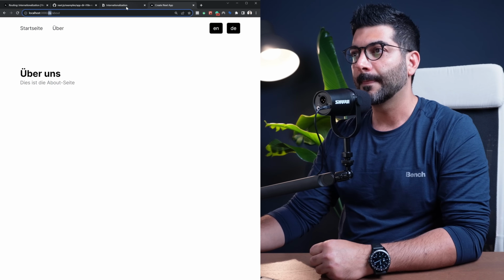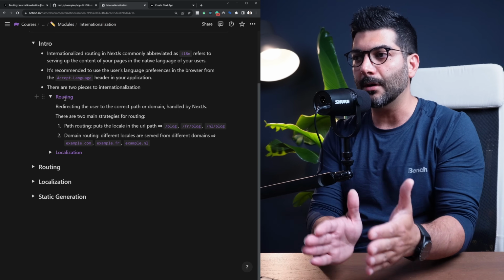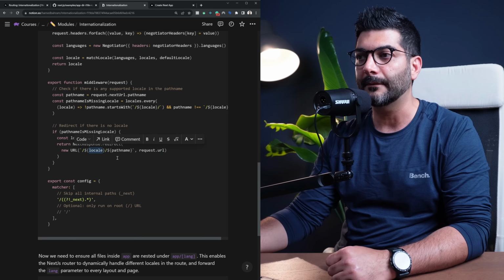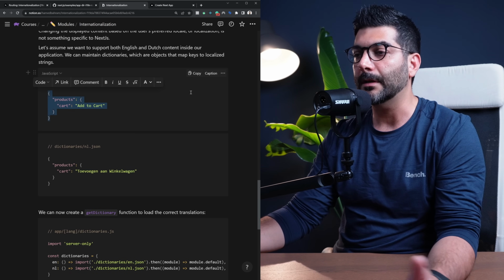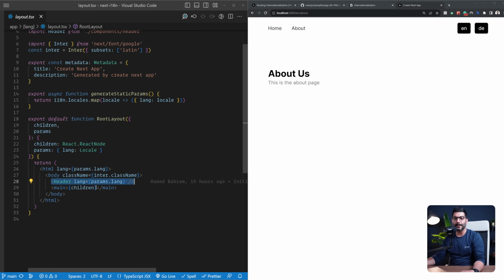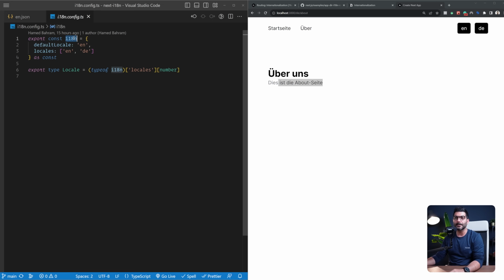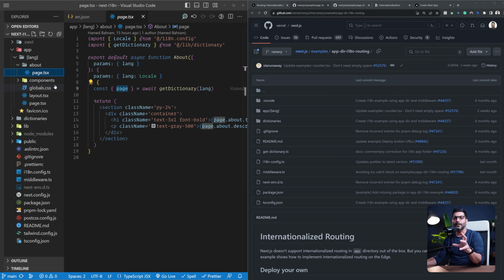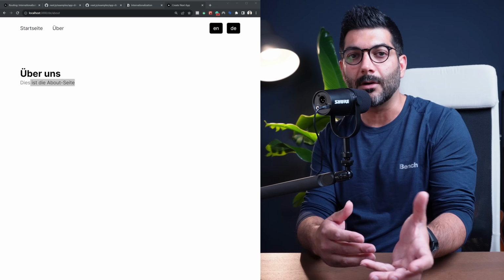Internationalization in NextJs 13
This video looks at internationalization (i18n) in the App router in NextJs 13. We'll discuss routing and localization using NextJs middleware by building a simple project.

Chapters
0:00 Intro
4:40 Routing using middleware
8:40 Localization
12:10 Project code
21:45 Outro